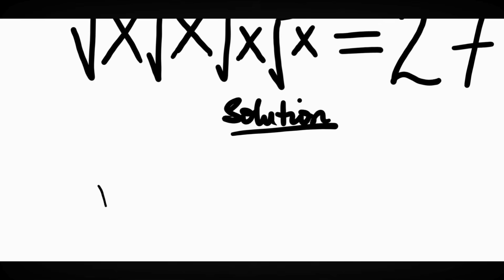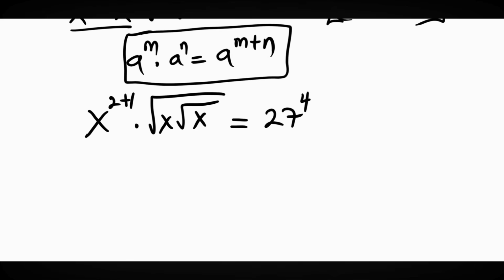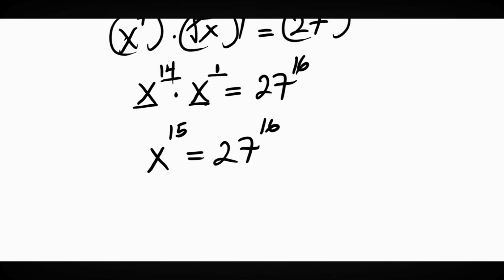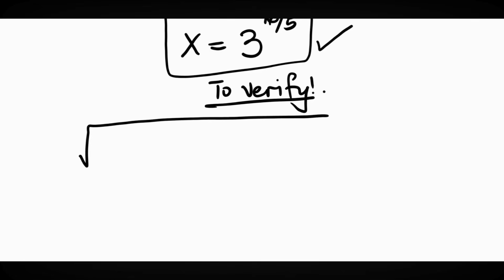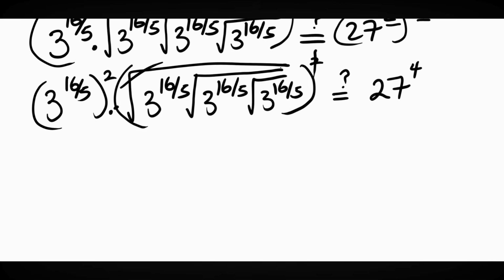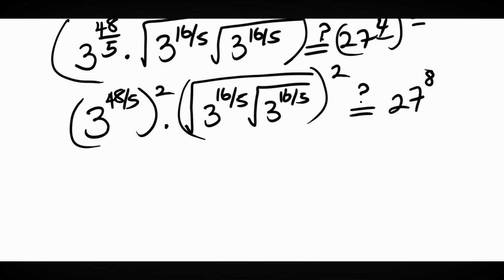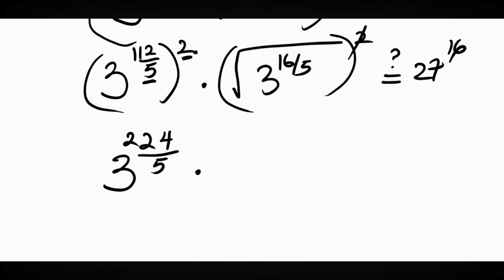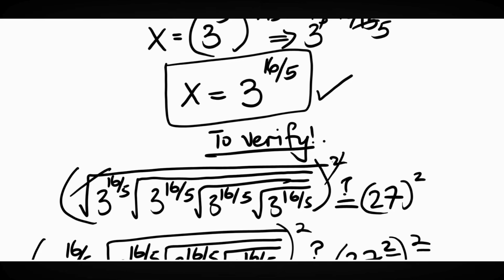Square Root | Math Problem: √X√X√X=27 | Solve For X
👉 Hard Math To Solve | Can You Solve This? | Sqrt2 + SqrtX = 2